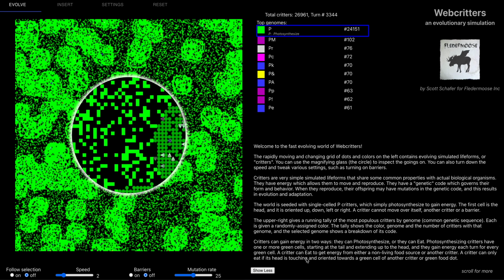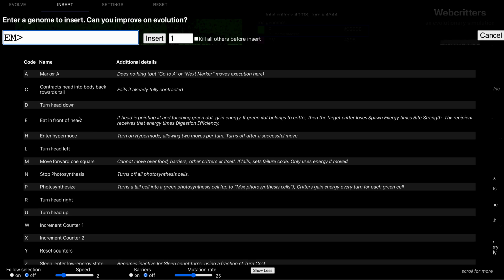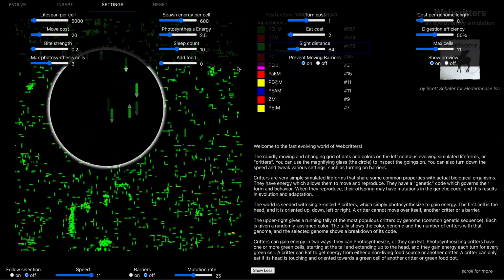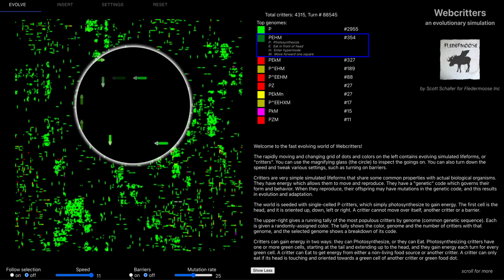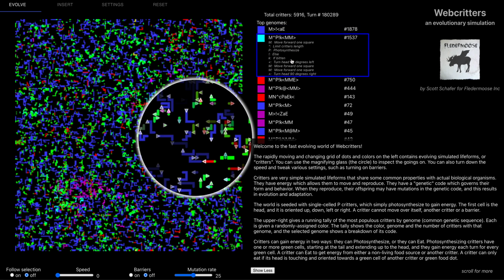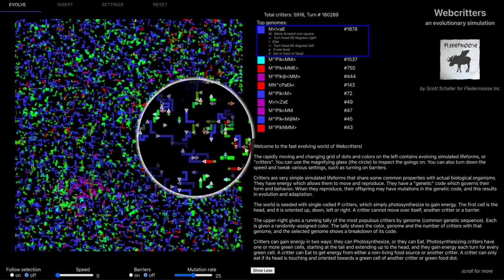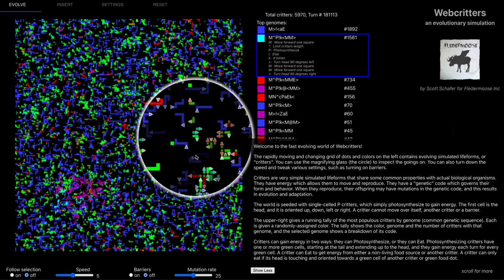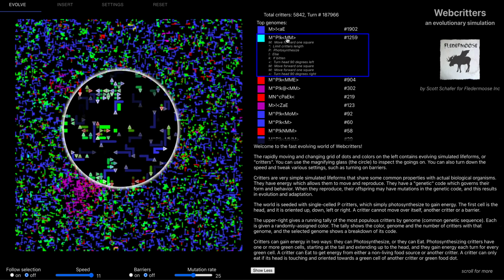webcritters - yet another web based evolutionary simulation